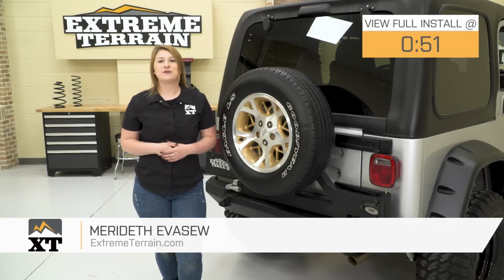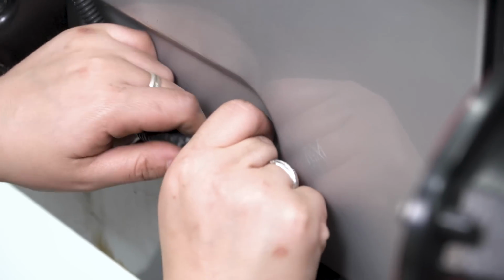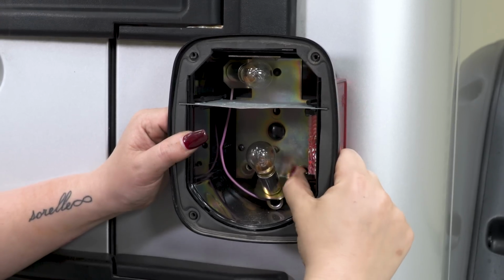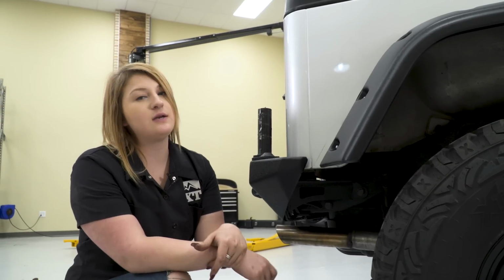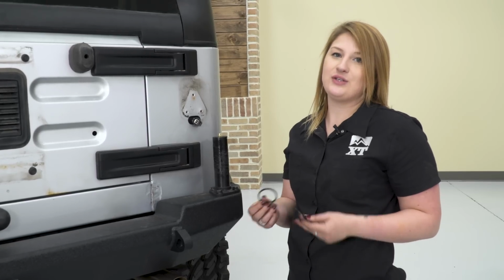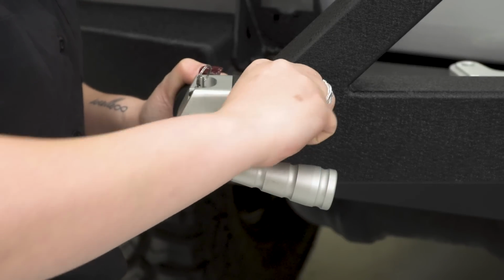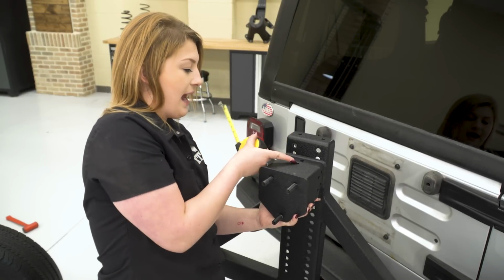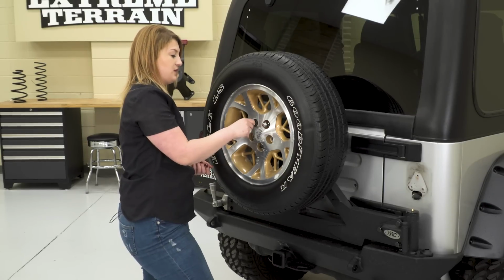Jeep Wrangler Smittybilt XRC Rear Swing Away Tire Carrier (1987-2006 YJ & TJ) Review & Install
Keep the swing away tire carrier open without worrying about the hassle of it closing constantly when your Wrangler is parked on a hill with this Smittybilt XRC Rear Swing Away Tire Carrier. This textured black swing away tire carrier is designed with a billet handle with camlock system to ensure it stays open when you need to get to the back of your Jeep.

Item J17658
MPN# 76654